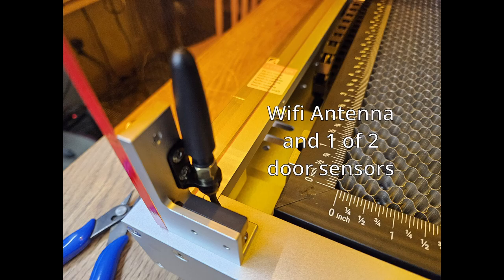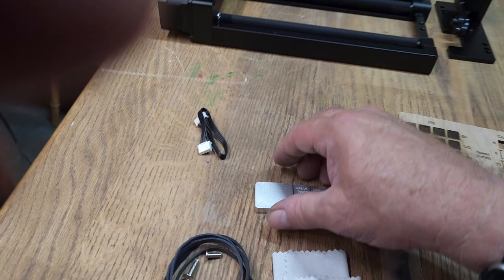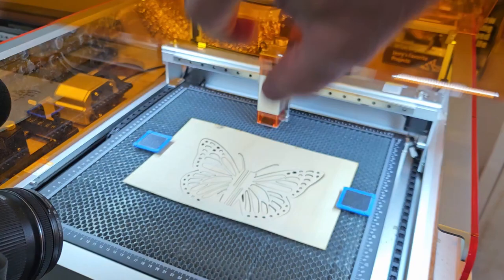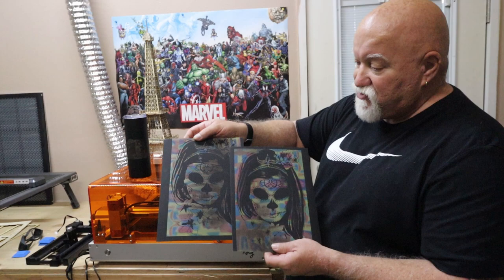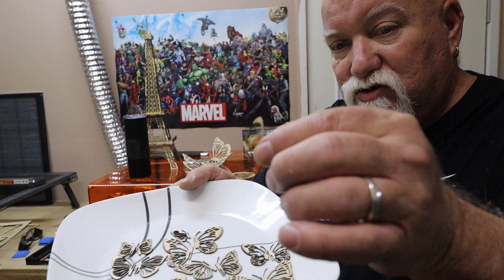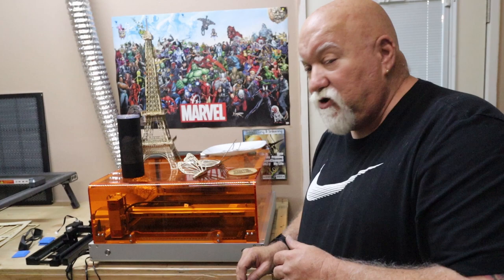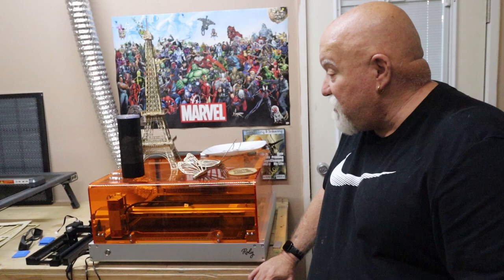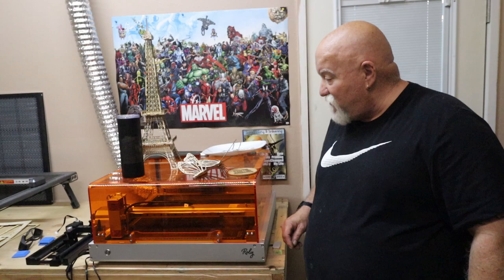Roly LaserMATIC10 Diode Laser | Best Diode Laser in 2023 | Sale Now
Roly sent me out this Diode Laser to test and review which is on Sale Now. Its hands done the best  10 watt diode laser I have ever reviewed up to this point.